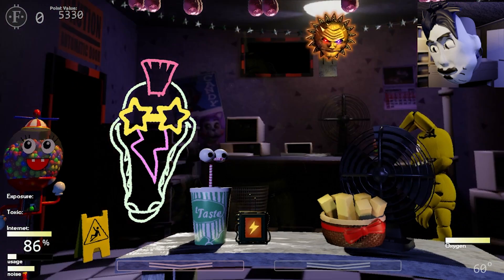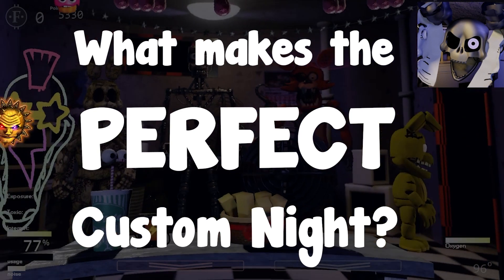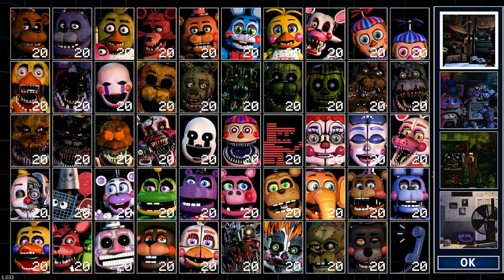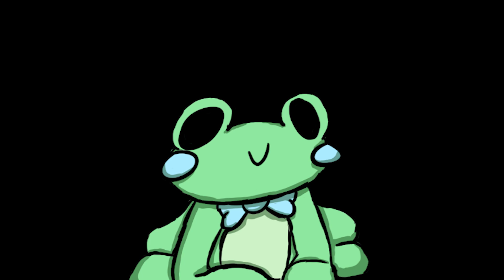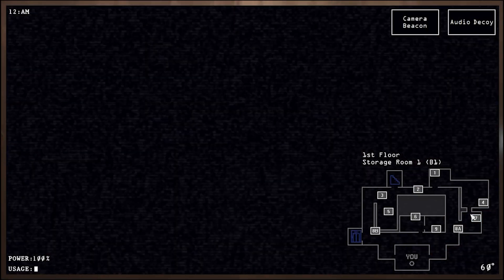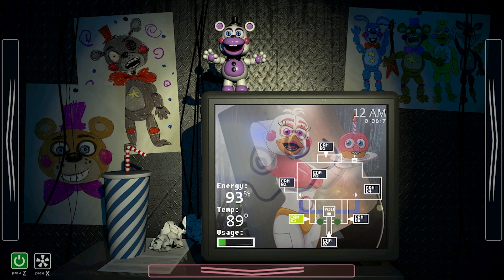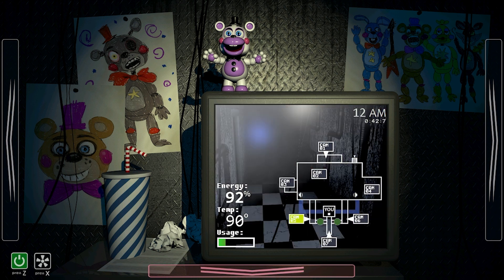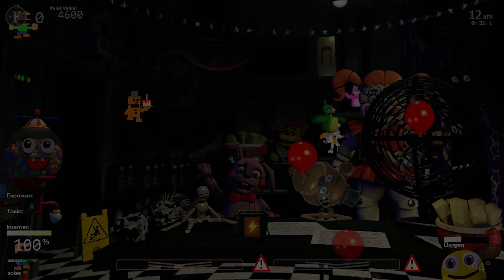What makes the PERFECT Custom Night?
Making a Custom Night isn't easy. A lot of factors go into it. The question I seek to answer today is how to optimize a custom night, and make it the best it can be. This is the first part of a two part installment, where I discuss which factors create a good custom night. In the second part, I will rank custom nights that already exists based on the factors I establish here.
     It's been close to half a year since my last upload, so this was an important project for me.  I really think my editing skills have improved since then, and this video took twice as long to make compared to my average commentary due to it's more complex visuals and music. I hope you  enjoy it, and that you'll be excited for the next part.
     Also! Say hi to Frank, he's kind of a master in random chaos! :)